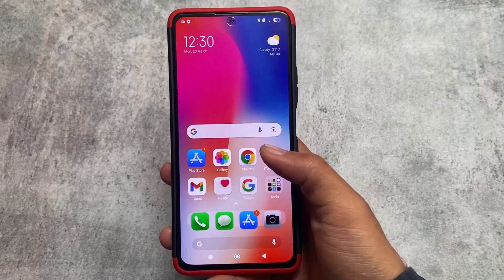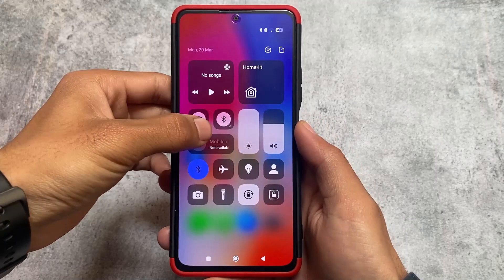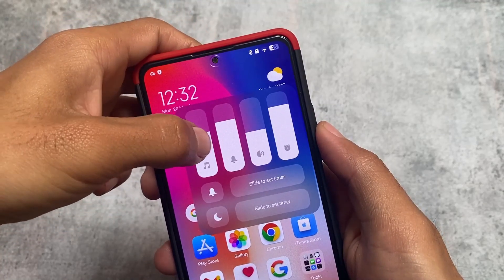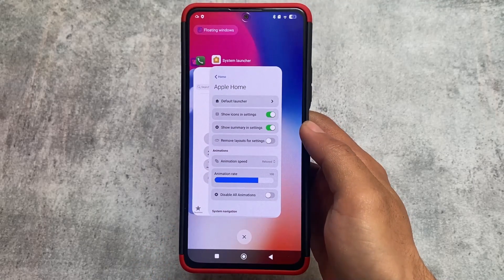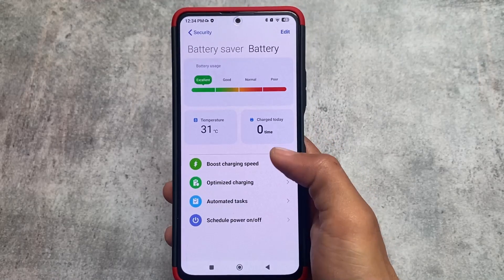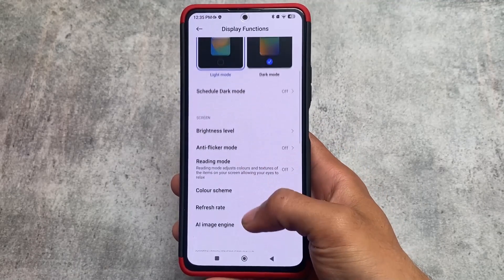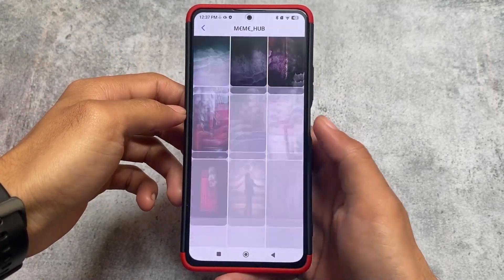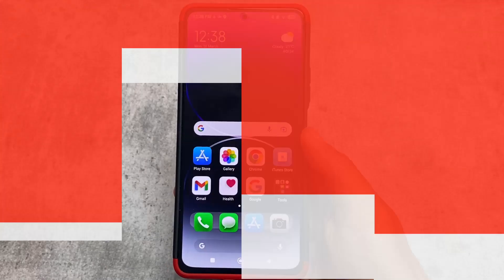Finally iOS Custom ROM? ft. I tried MIUI iOS Edition! Best Modded MIUI?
Hey guys, What's Up? Everything is good I Hope. In this video, I'm gonna show you the " Finally iOS Custom ROM? ft. I tried MIUI iOS Edition! Best Modded MIUI? ". Make Sure to watch this video till the end to understand everything.

[ROM for Mi 11X/Poco F3/Redmi K40] [Credits: bdbappy]